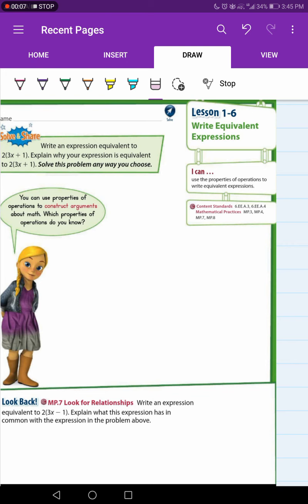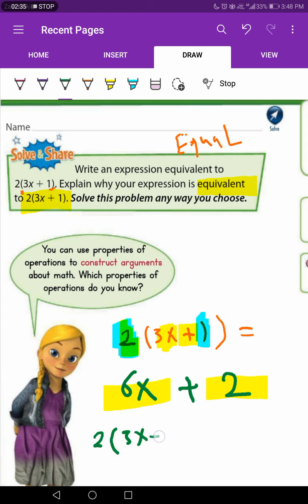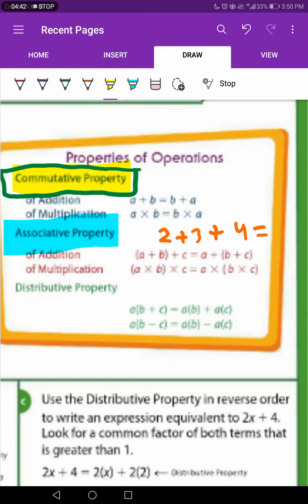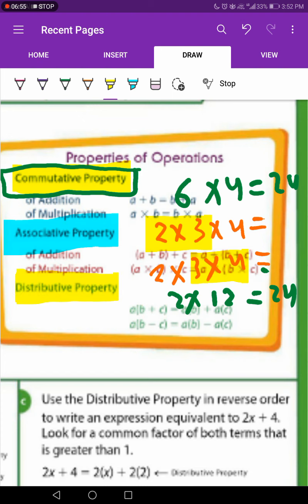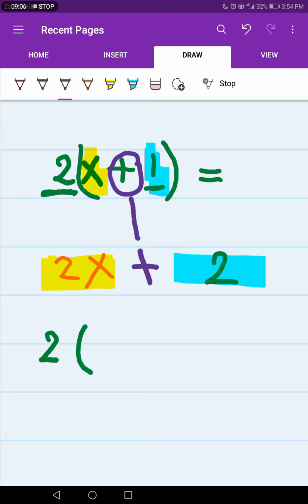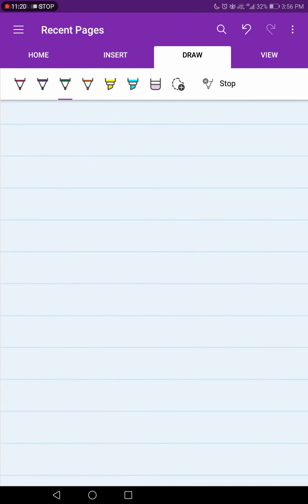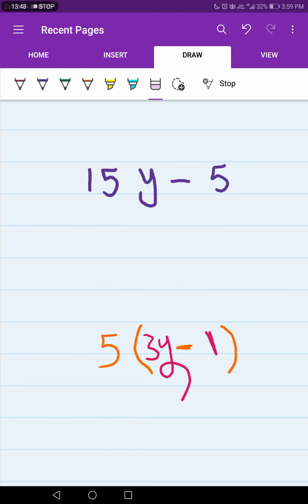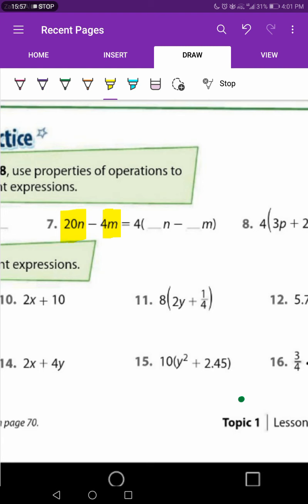Write Equivalent Expression (1)